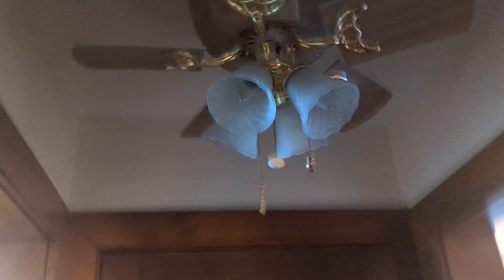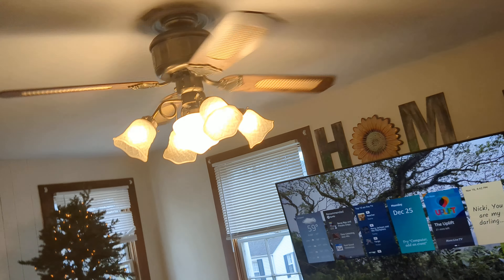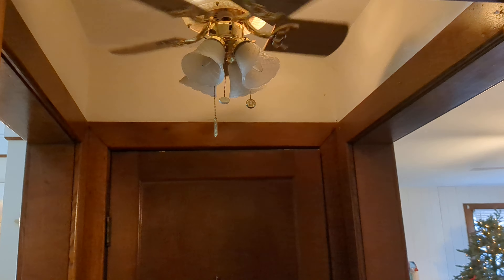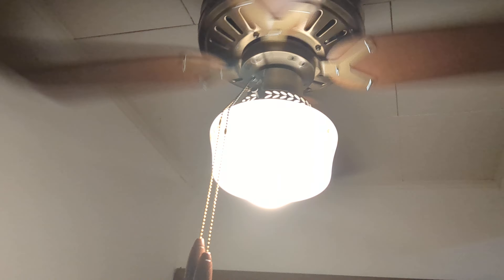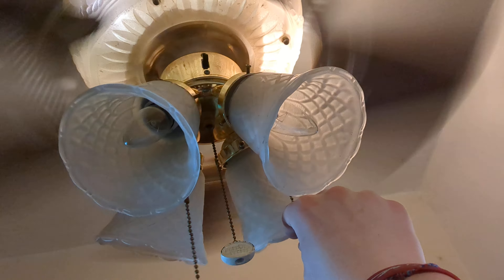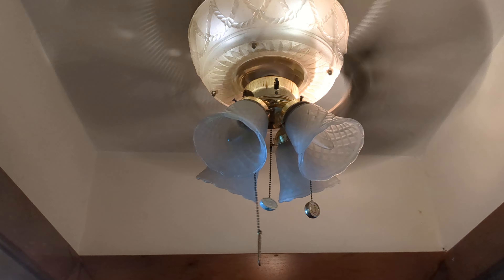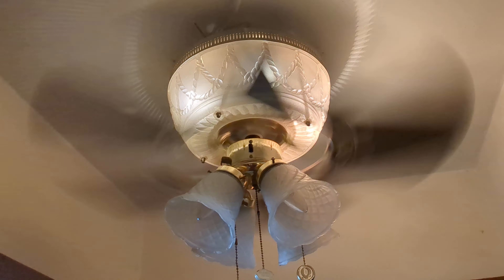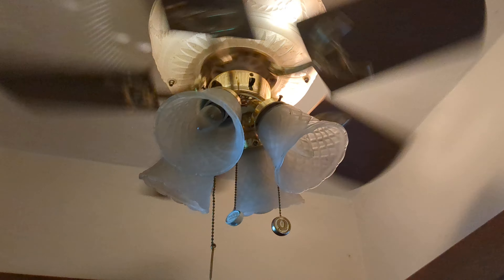28in Harbor Breeze Summit failed project:(